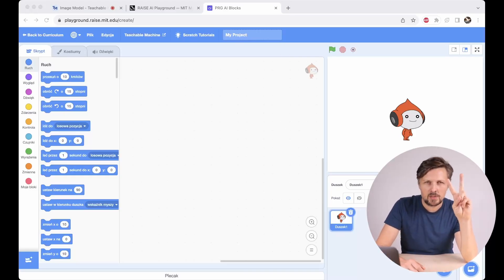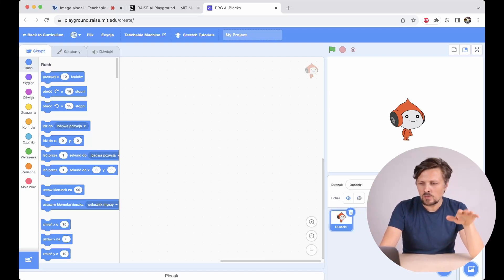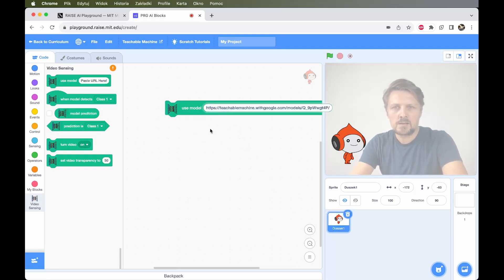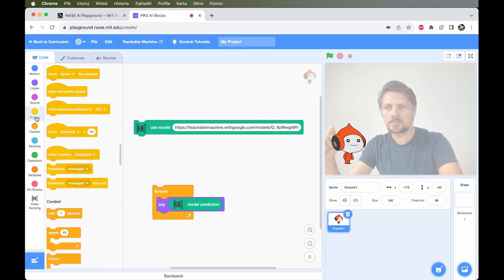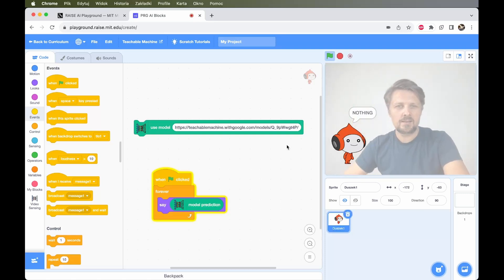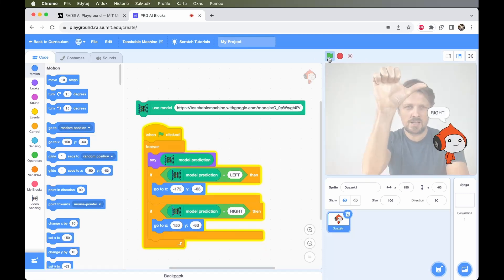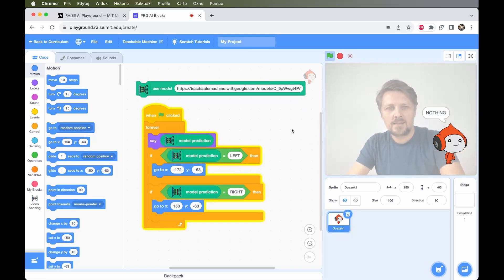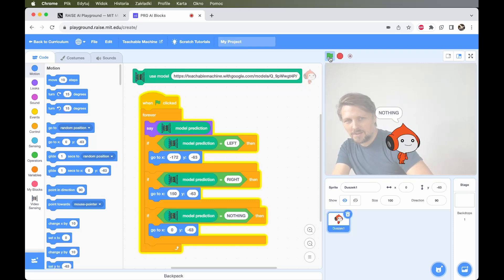Teachable Machine Model in Scratch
Hey Teacher and Educator :-)

Welcome to our video series about Artificial Intelligence. Check out some practical exercises you can do with your students in primary or high school. These activities are designed for kids and youth from 10 to 18 years old as an introduction AI concepts and tools.

Teach your students how to use machine learning models trained with Teachable Machine inside Scratch application.
This user-friendly guide is perfect for primary school teachers looking to integrate STEAM education into their curriculum. Perfect for robotics and AI enthusiasts, this video is a must-watch for educators seeking to bring cutting-edge technology into their teaching methods.